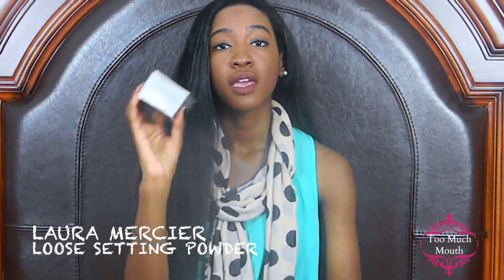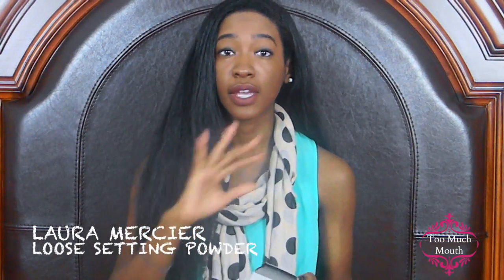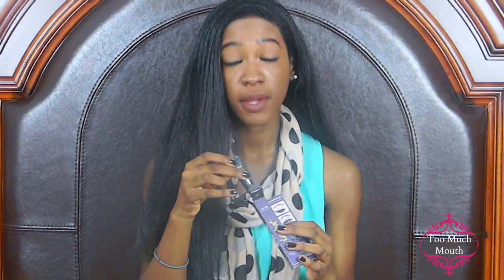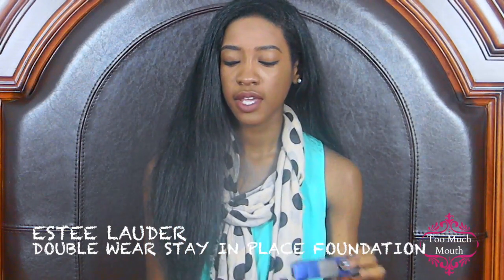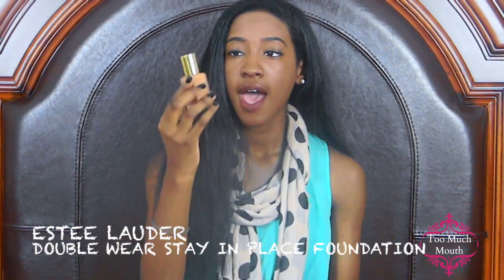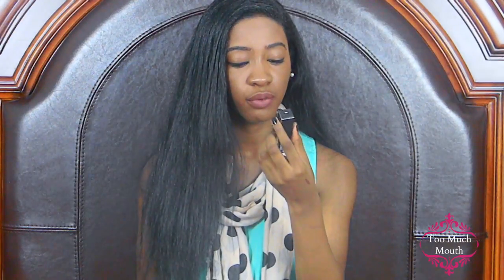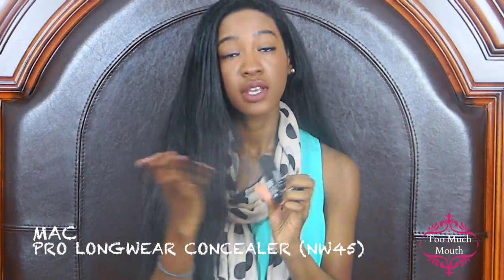Collective New Makeup Releases Haul | Sephora, MAC, Macy's, & More | Too Much Mouth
Hey guys so for my first video I went with a makeup haul. I hope you all like it. I know my focus was shorty in the middle and the sound is off. I promise I'm working on it!

*Products Mentioned*
Glam Glow Supermud Clearing Treatment
Laura Mercier Loose Setting Powder
Sephora Kabuki Brush
Tarte Tartiest Clay Paint Liner
MAC Prep + Prime Fix+
MAC Lip Liner (Chesnut)
MAC Pro Longwear Concealer (NW45)
Colourpop Ultra Matte Liquid Lipstick (Tulle)
Colourpop Ultra Matte Liquid Lipstick (Limbo)
Essie Gel Setter
Pantene Anti-Humidity Hairspray